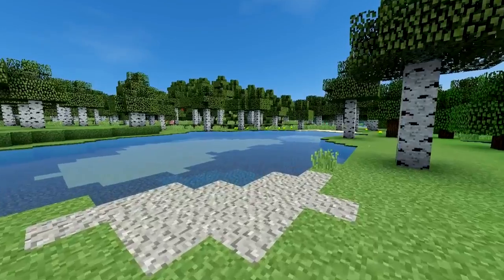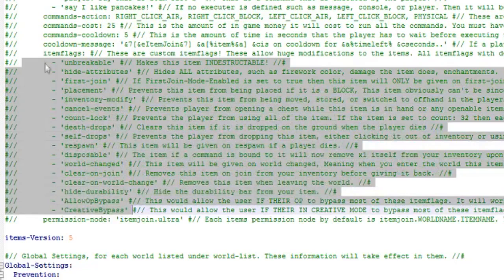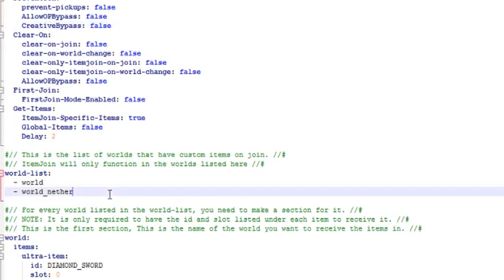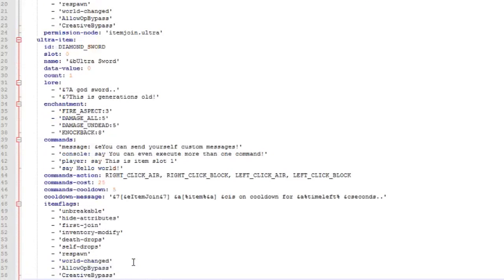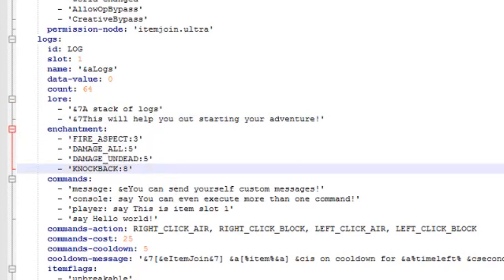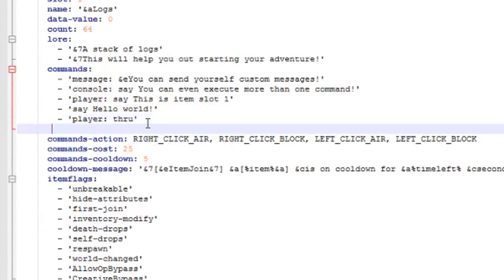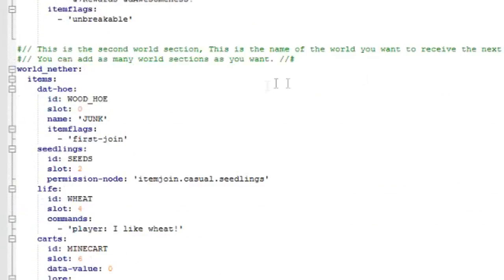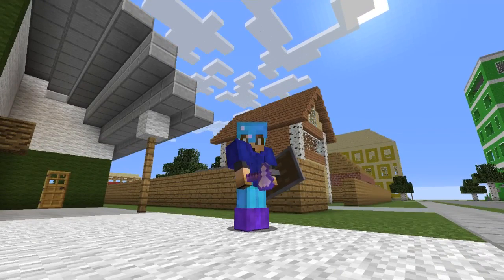ITEM JOIN! | Minecraft Plugin Tutorial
This plugin allows you to give players customizable items on join!

●▬▬▬▬▬▬▬๑PLUGINS๑▬▬▬▬▬▬▬▬●